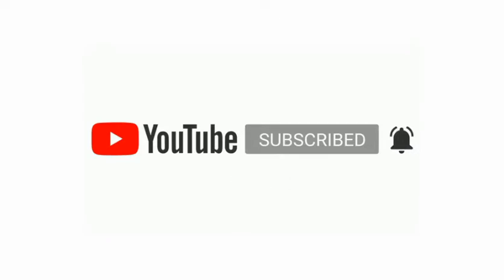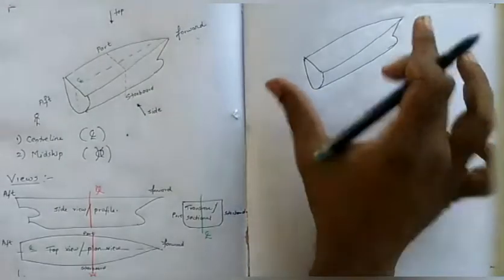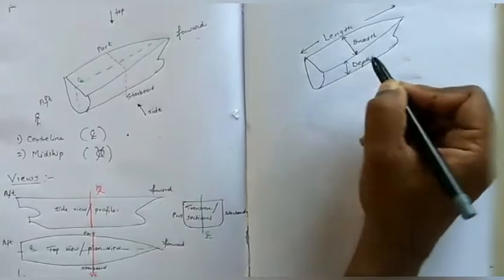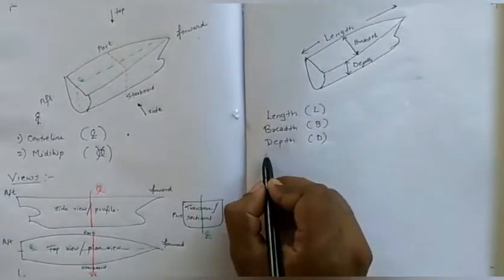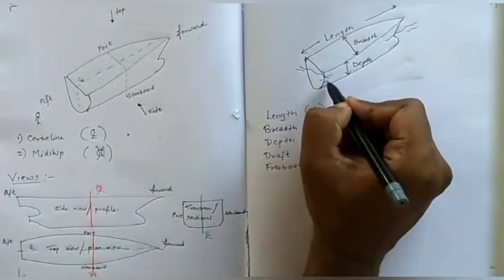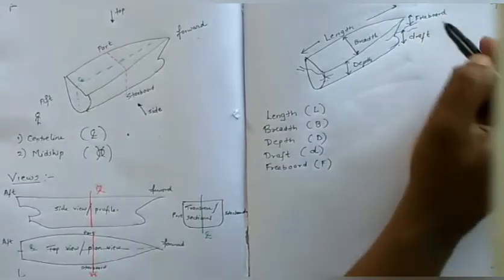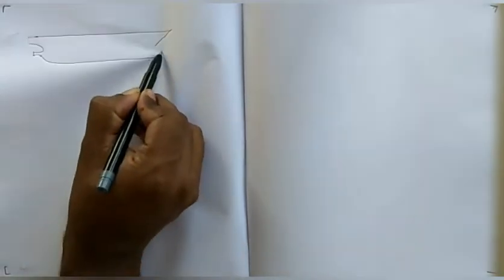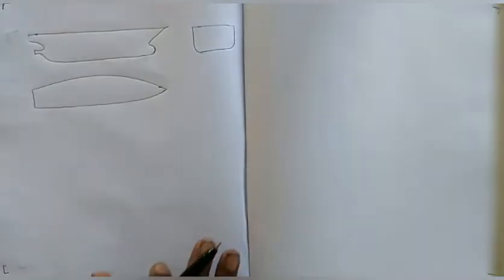SHIP CONSTRUCTION - Introduction(Part-2)